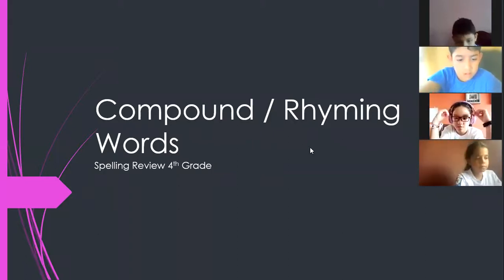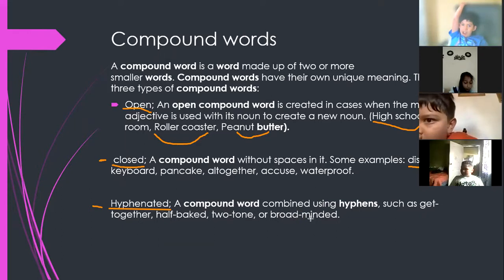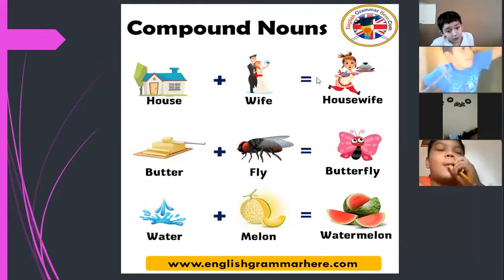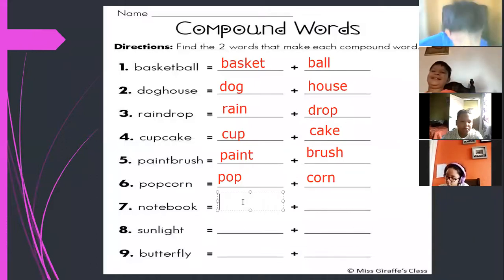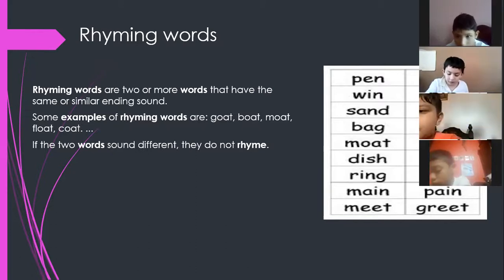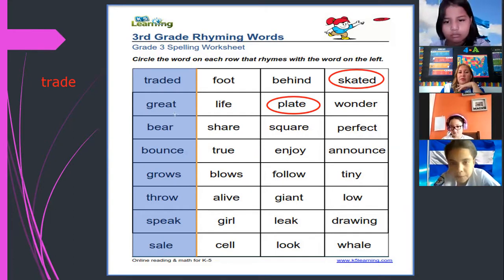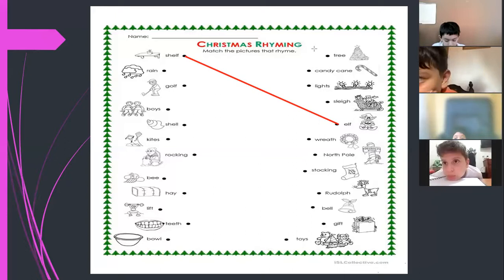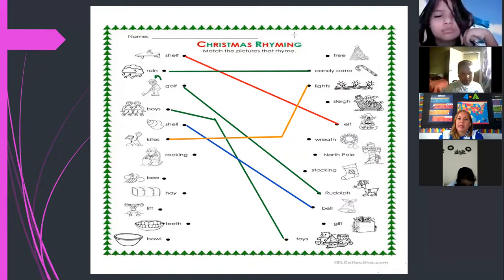SPELLING 1 Sept